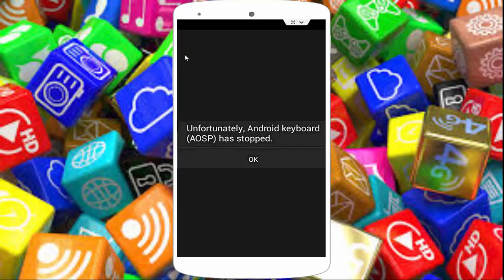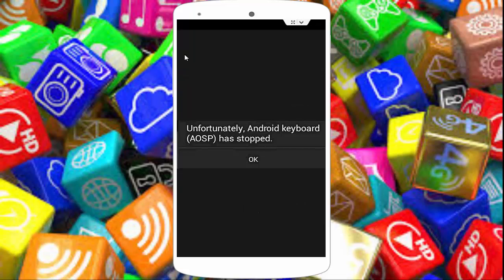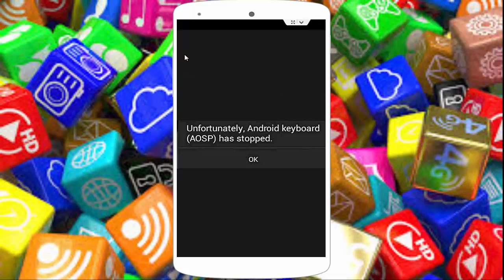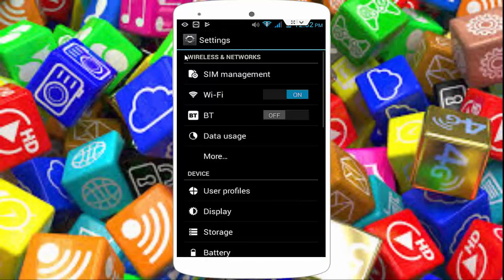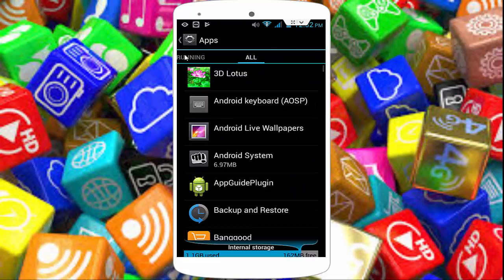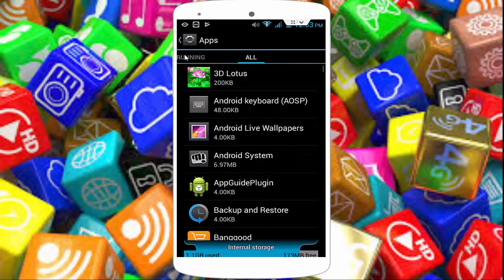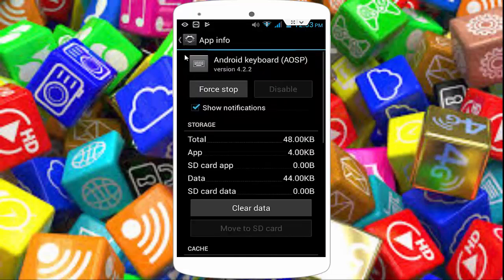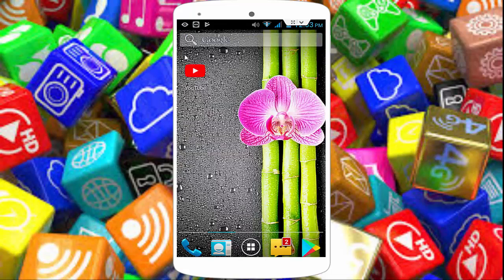Solve Unfortunately Android Keyboard Has Stopped Error on Android Phone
Solve Unfortunately Android Keyboard Has Stopped Error on Android Phone 2018
In Android Solve Unfortunately Android Keyboard Has Stopped Error
How to fix Unfortunately Android Keyboard Has Stopped Error